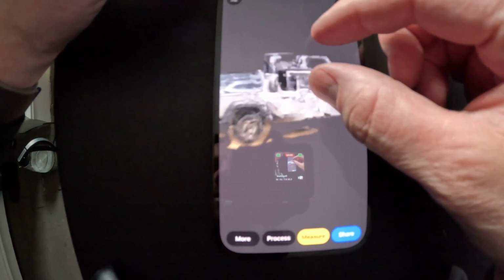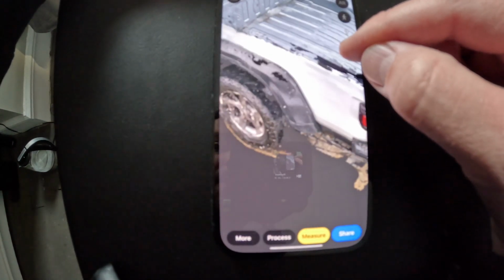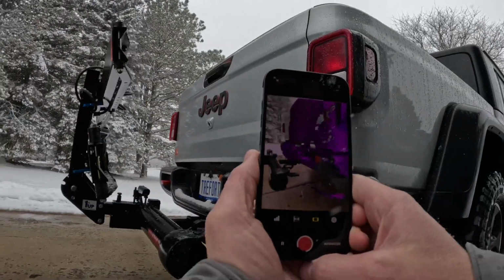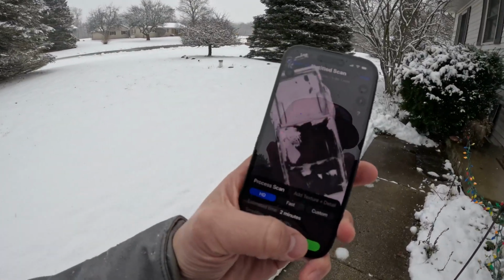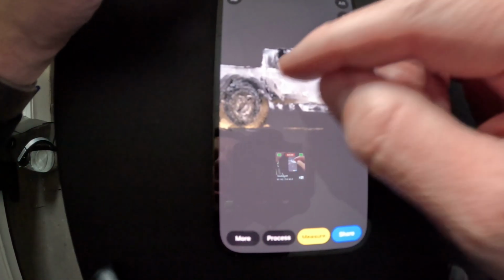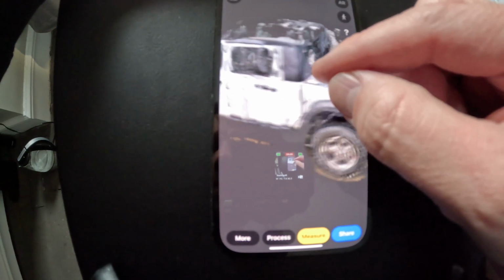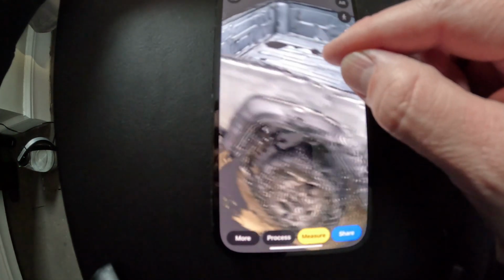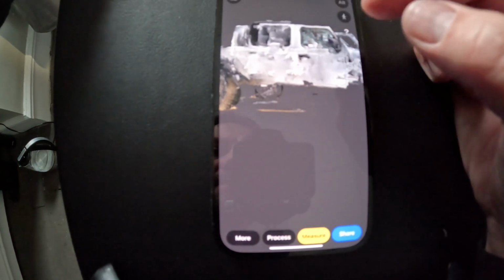3D Scanner App: Test Scanning A Jeep Gladiator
Today I'm testing the "3D Scanner App" on iOS to see how well it scans a full size Jeep Gladiator Rubicon. Let's see how well it does.

Life can be a lot of things. Among them, freedom. Freedom to roam. Freedom to explore. But where to explore and how to explore? That my friend is the question. That is the quest. Join me on the path less traveled on a quest for nothing more than the journey. I am Dominic Wilbrink. And this is a day in the life….